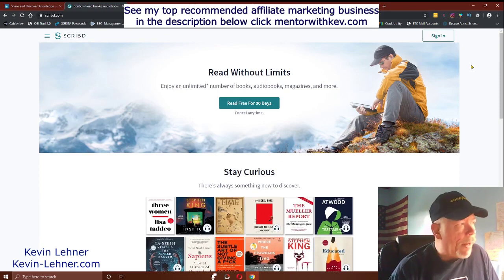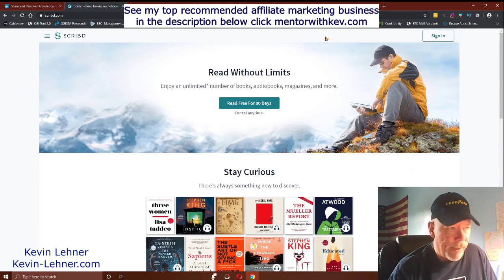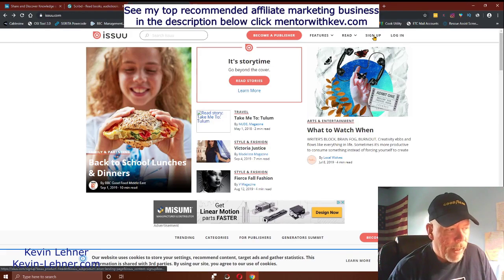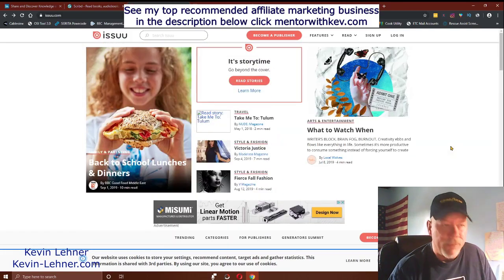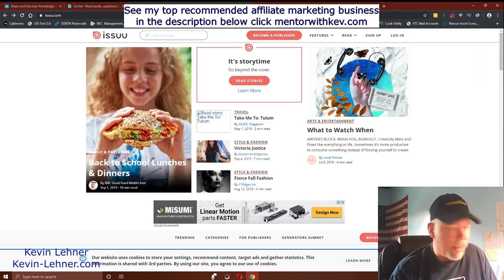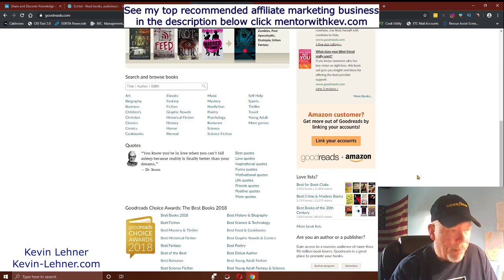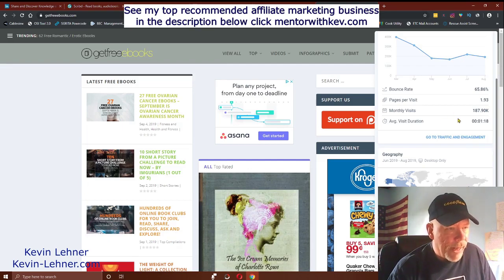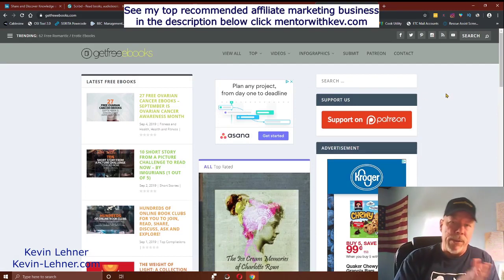Clickbank Affiliate Free Website Traffic Make $102 Per Day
★★✅My #1 Recommendation To Make a Full-Time Income Online.

About: This video is about Clickbank Affiliate Free Website Traffic Make $102 Per Day

★★ Motivation Videos ★★